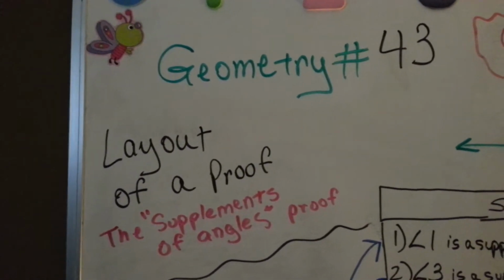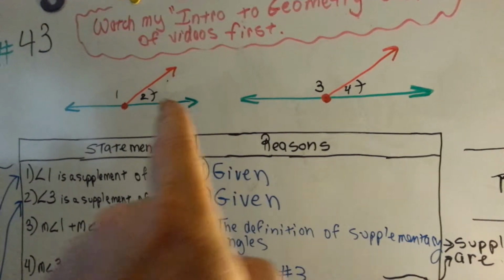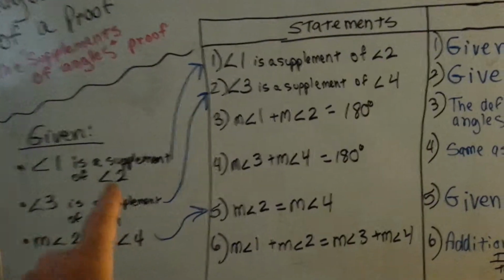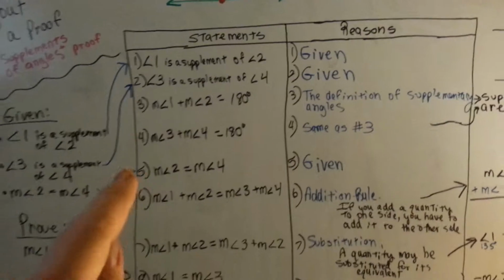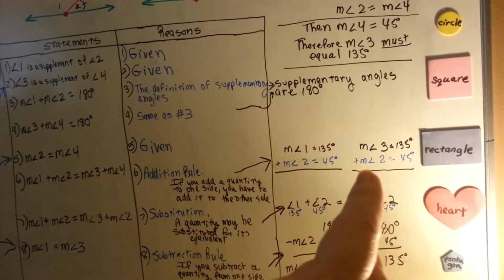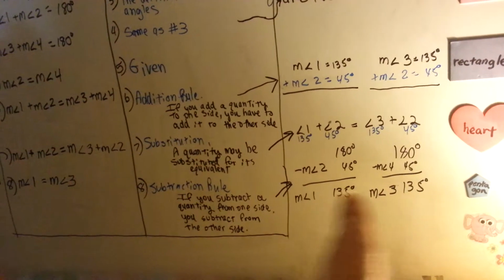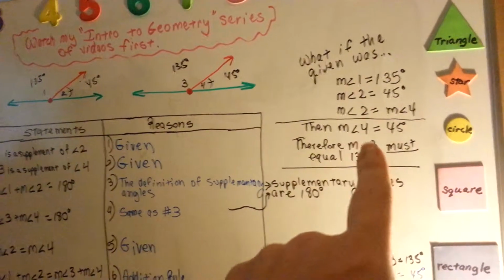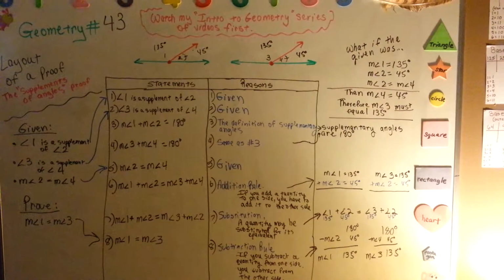How to do Supplement of Angles proof (Geometry #43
An explanation of how to do a Supplement of angles proof. #43

The two folders of videos, (Intro Geometry AND Geometry) starting with Intro Geometry #1, is an entire geometry class. Watching every video in the folders will enable you to improve your grade in your current geometry class, teach homeschooled students geometry or enabled a person to pass the GED.